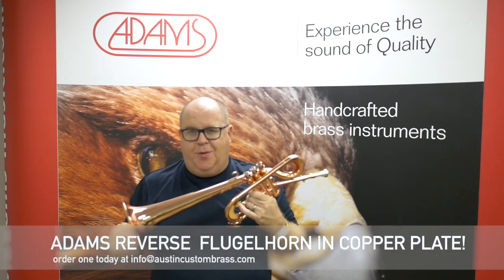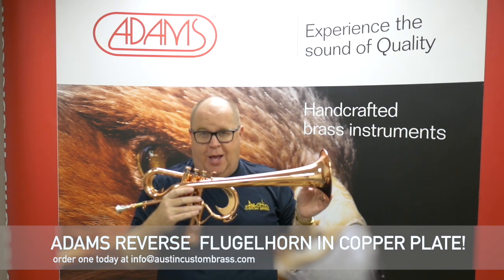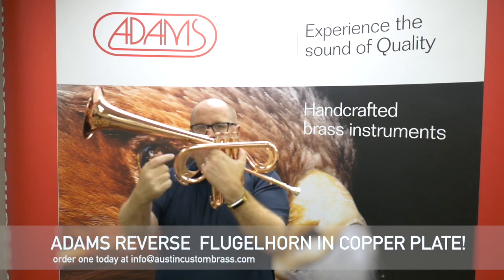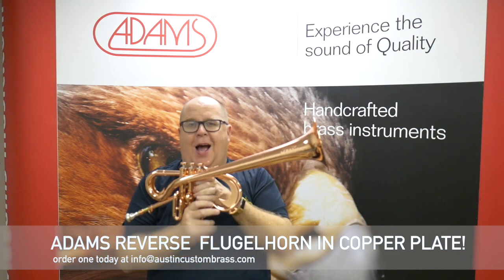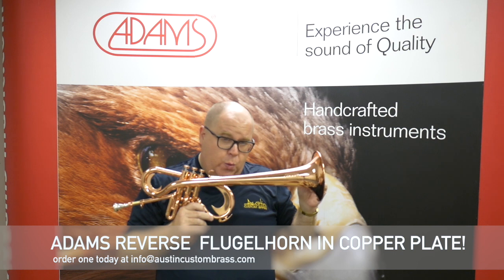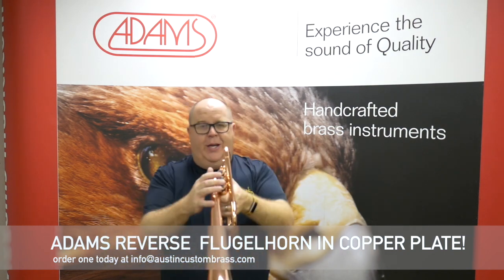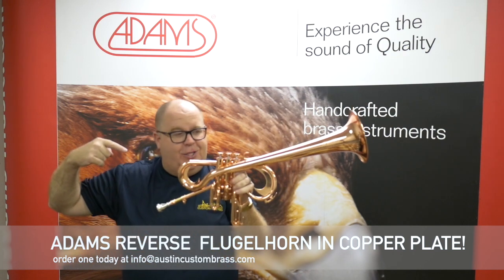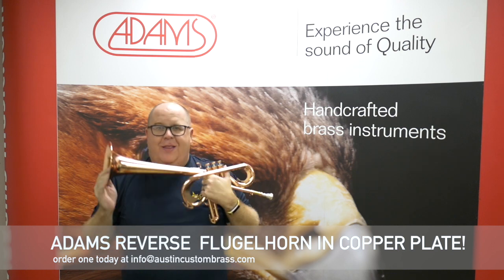Adams Reverse Flugelhorn in copper plate a truly special horn! Trent Austin of ACB Demos!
It's super fun!!!